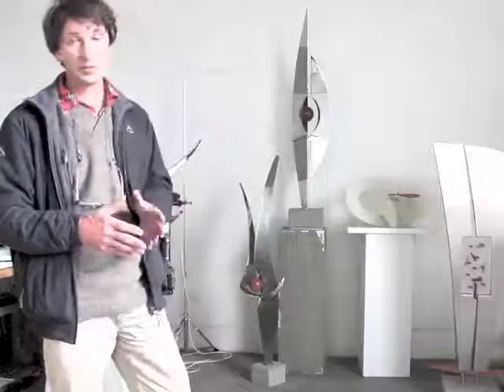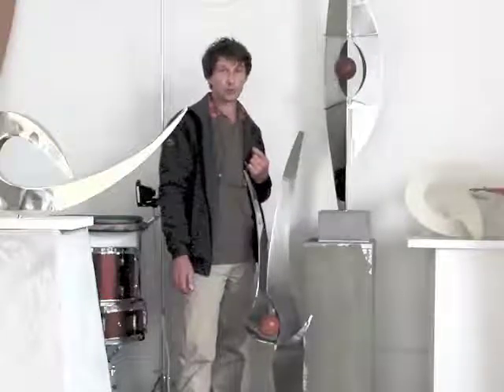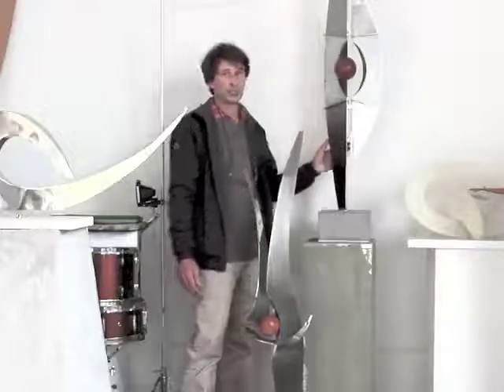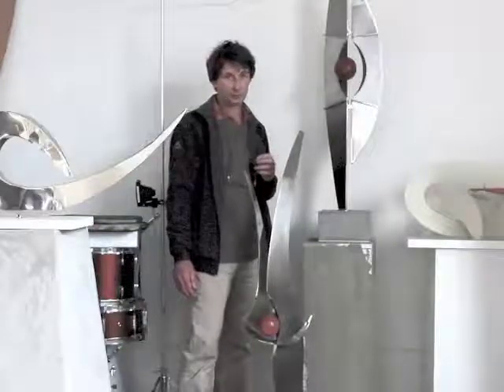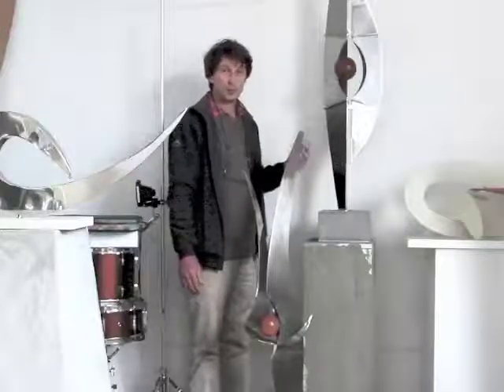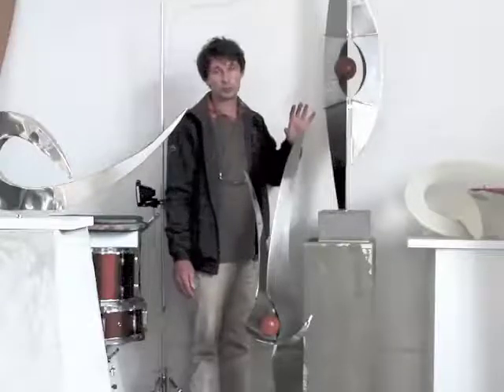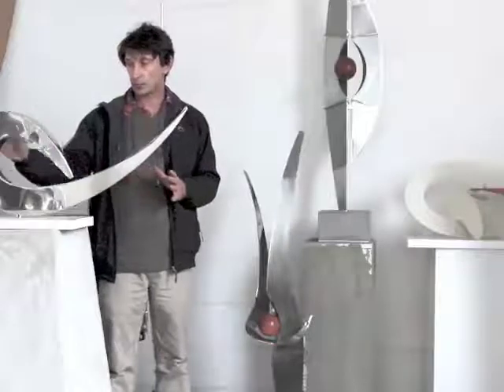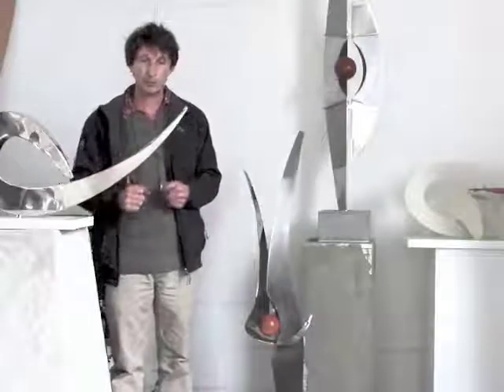Visual Artist South Africa - Paul Stein Sculpture - Contemporary Art Sculptures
Visual Artist South Africa - Paul Stein Sculpture - Contemporary Art Sculptures - Buy

I am a sculptor who works primarily and directly with metal, as opposed to casting metal. I have a particular affinity with stainless steel because of its contemporary associations, and because it inspires me to make sculpture with strong lines and pure form. These concepts appeal to me and I am largely drawn towards the simplicity and reduction of form, as well as the idea of extrapolating an idea within an idea.

My inspiration is drawn from architecture and jewelry, machinery from the Industrial era, and the omnipresent natural world. I explore the dynamic relationships which present themselves between these times, and interpret them into my own conclusion, with a newfound identity.

One of my primary interests is in the notion of 'genesis' and 'locked in ideas'. These can be found by way of expression in the natural world of seeds, their associated pods, and an idea which germinates in the brain, sometimes in the form of a dream. The 'locked in idea' is derived from a germinal impulse, which needs to find its way out of the matrix to be birthed; mysterious life forces moving these bundles of energy forward in time.

I can remember my earlier influences of the early and mid 20th century; the sculptures of Konstantin Brancusi, Isamu Ngouchi, David Smith, Eduardo Villa and Antoine Pevnser, and the symbolism and simple formality of their work which I found deeply inspiring. Fascinated by the idea of fragmentation of form, and its implication of movement in sculpture, I began to play with altering the static nature of sculpture, by aligning with science and its quest to solve the mystery of matter.

The place of sculpture in popular culture presents a great challenge, where an increasing avalanche of 3D objects, from chairs to buildings, now resemble sculpture. The eye is distracted by so many worked surfaces, patterns and colours, that the quest of how to make the unique voice of contemporary sculpture heard, is a driving force behind my artistic expression.